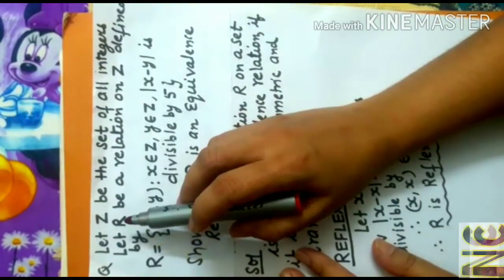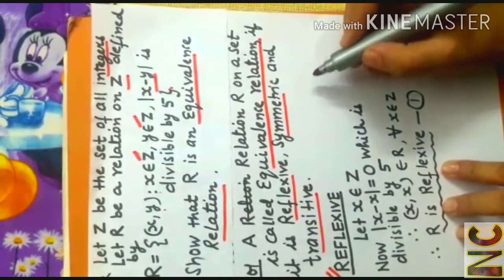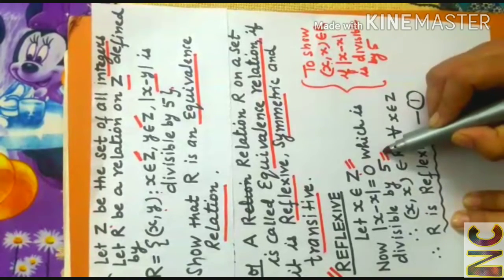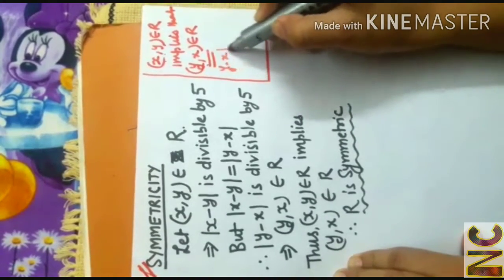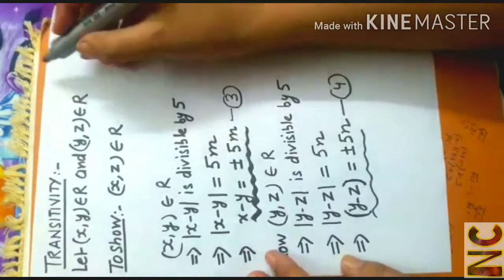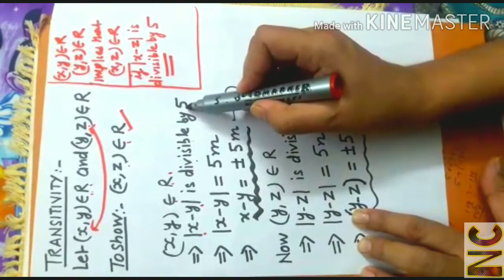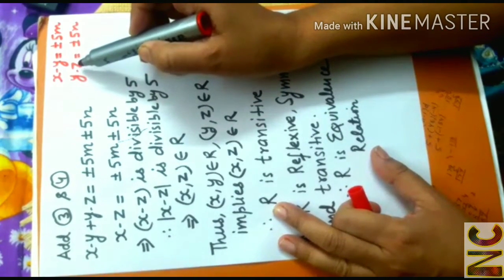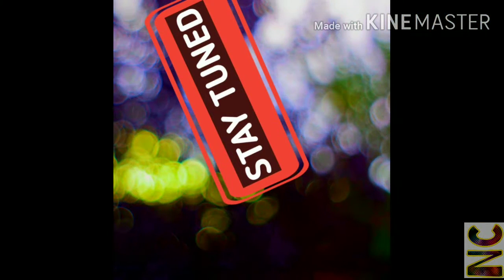##3. R & F – EQUIVALENCE RELATION QUESTION